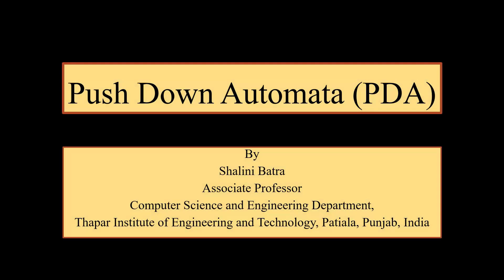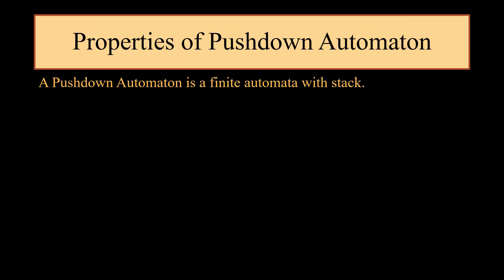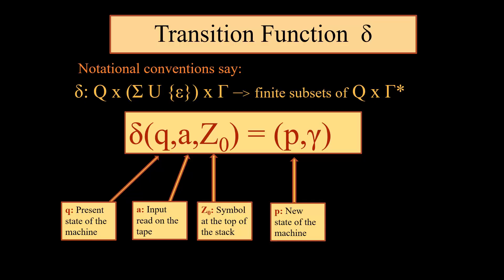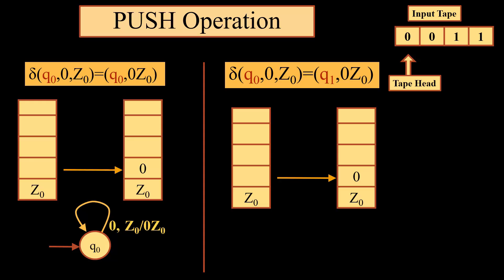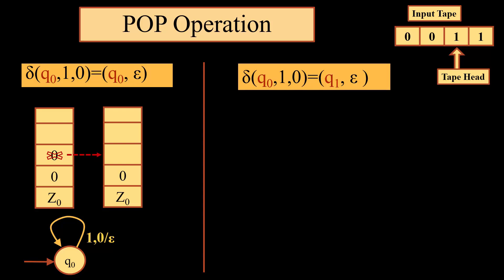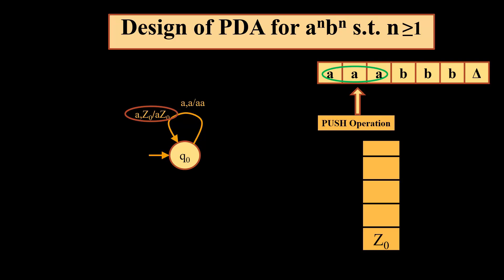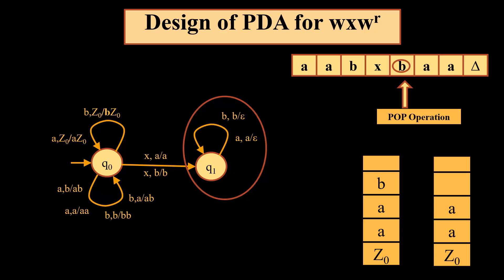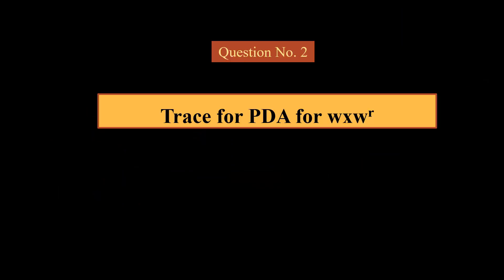PDA Method II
Designing the PDA using empty stack method